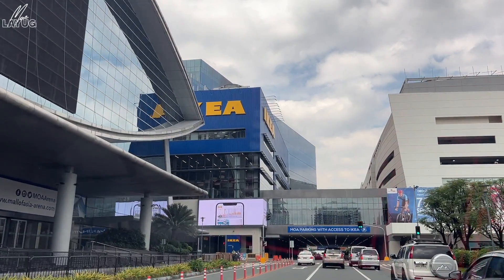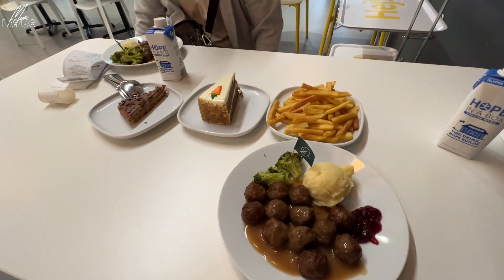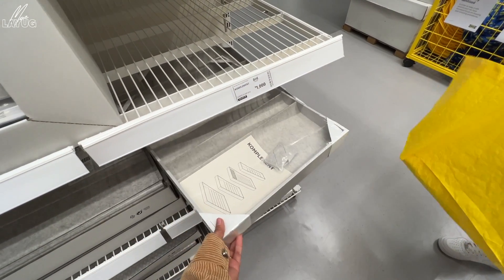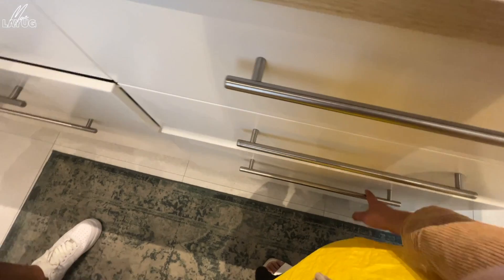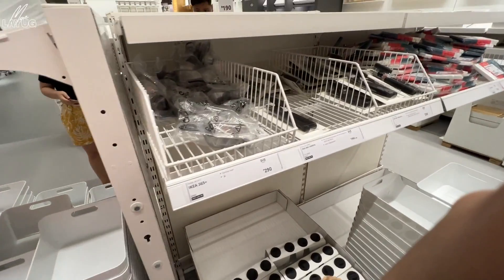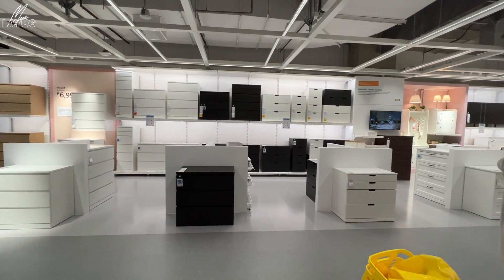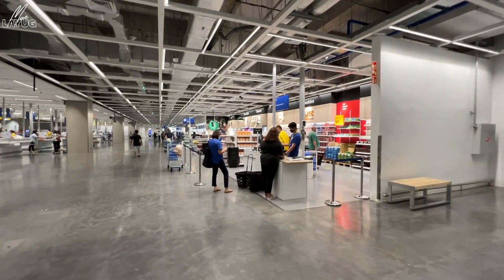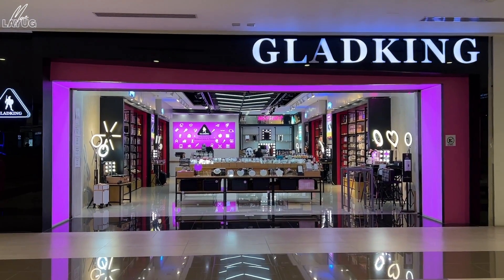FIRST TIME SA IKEA | Let's Shop at IKEA Philippines | Mura ba talaga? | Mae Layug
Hola mga kabessy! WATCH IN HD! 💁

Video Editor: Final Cut Pro X